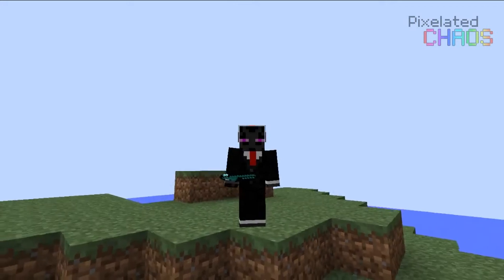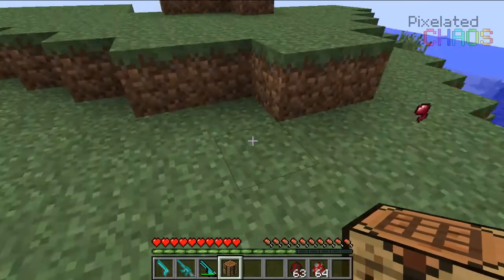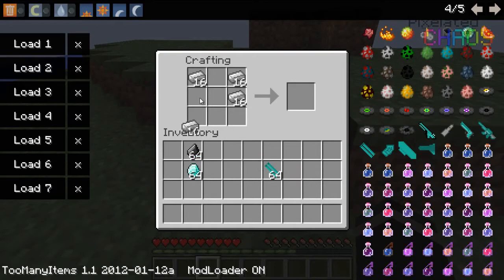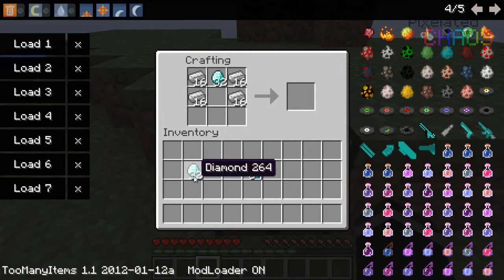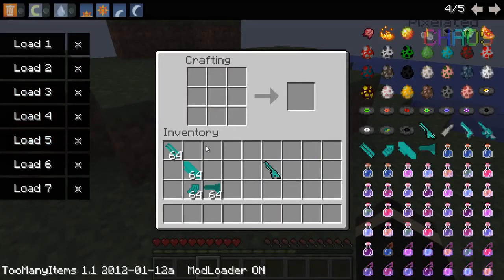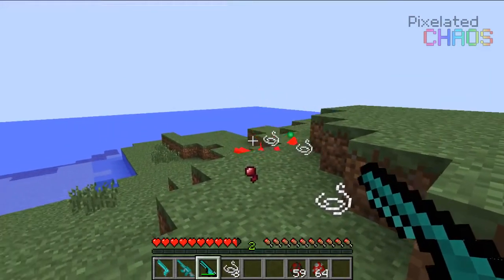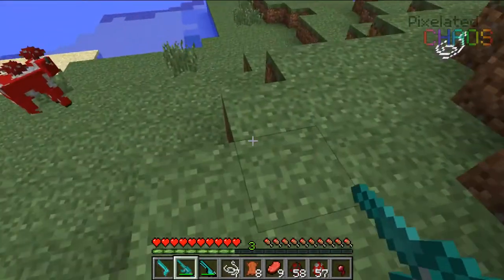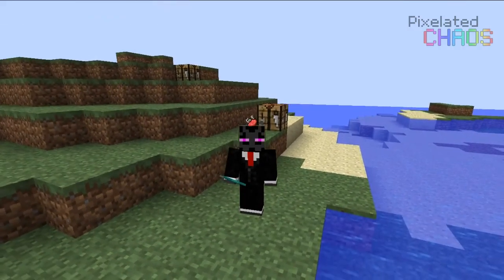Chaos's Mod Spotlight Diamond Shotgun Mod ! Kill, Diamond Shotgun,Like a Boss and More!)